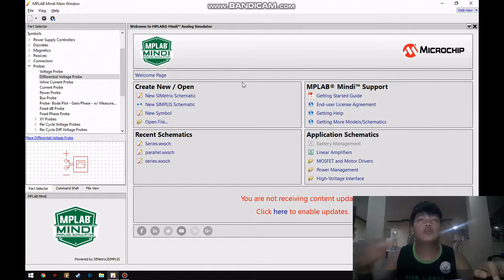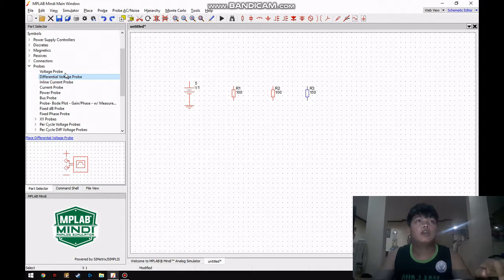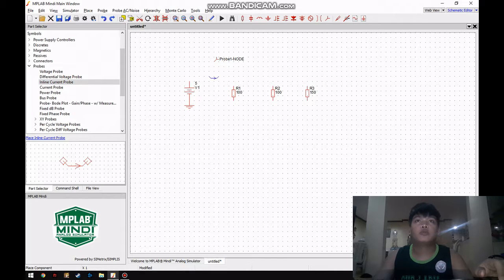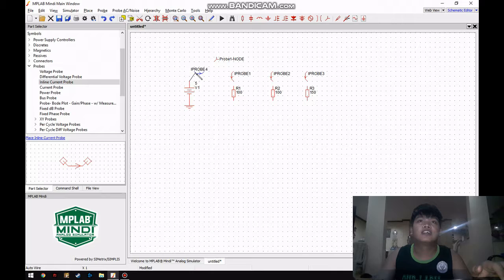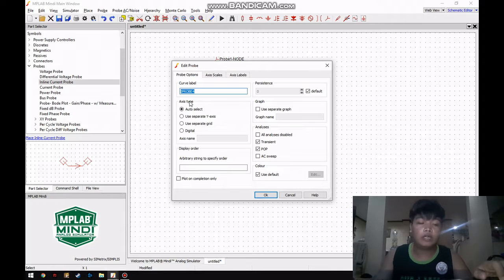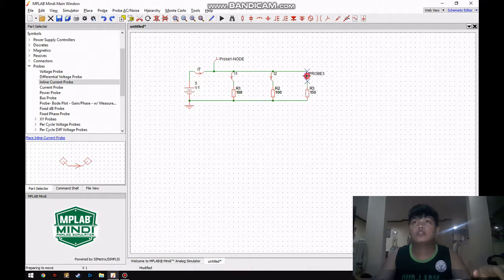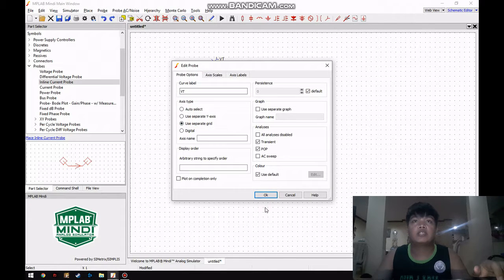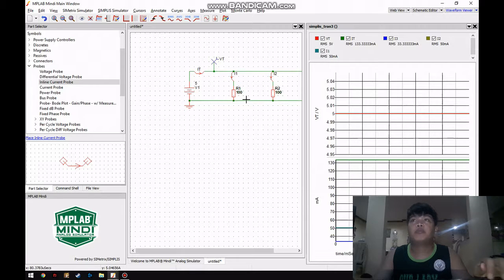MATA,AK D_lab3 parallelsimulation ece111 1stsem 2018-19